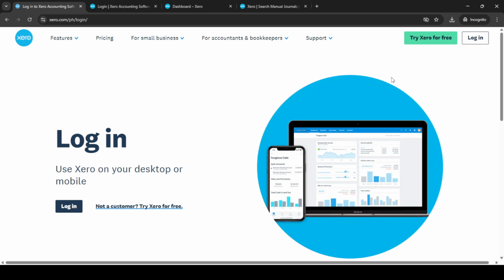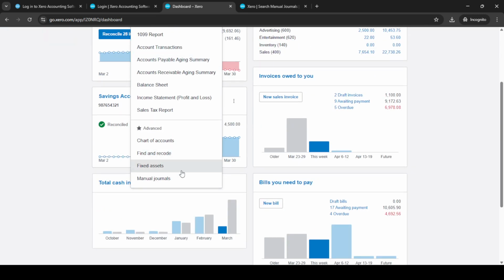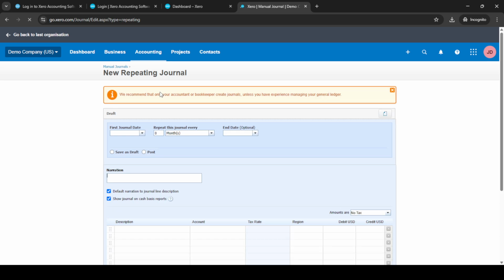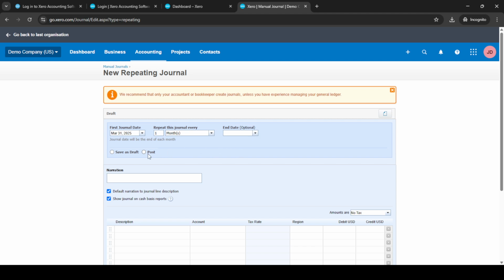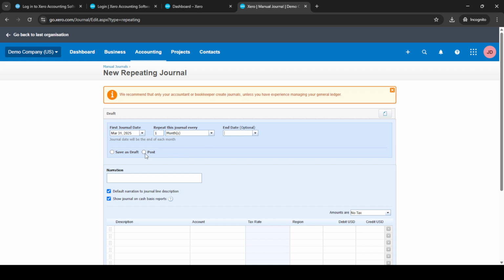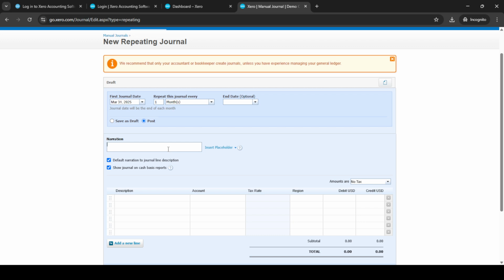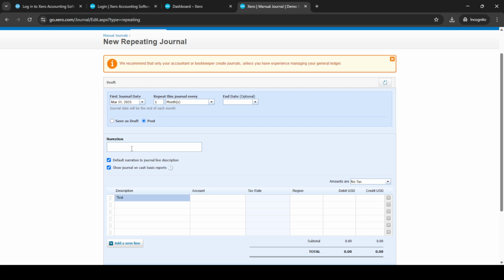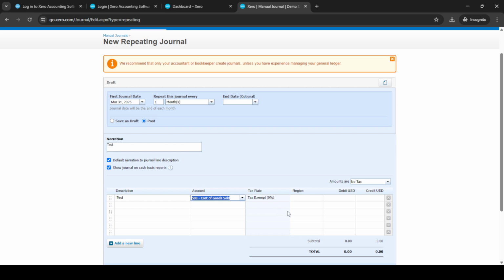Xero How to Create Repeating Journals [2025 Full Guide]